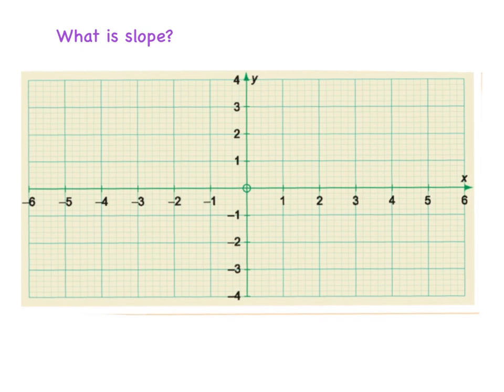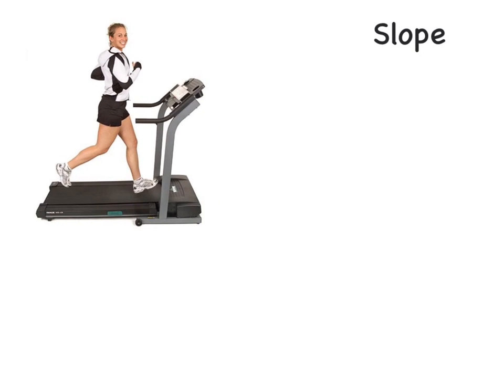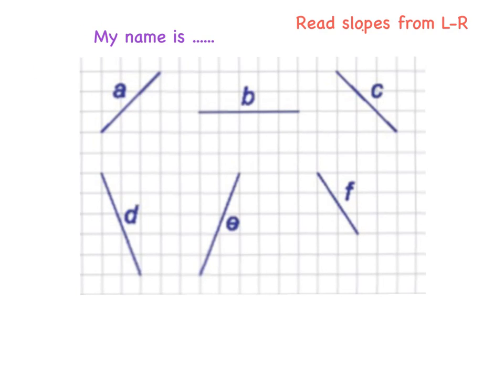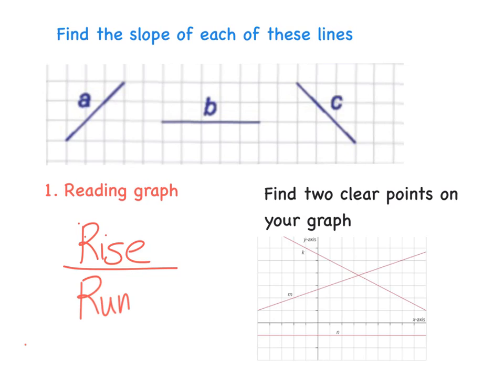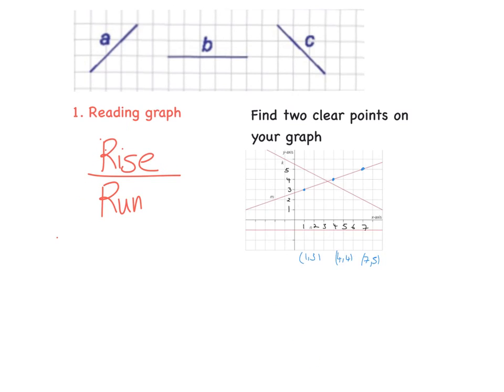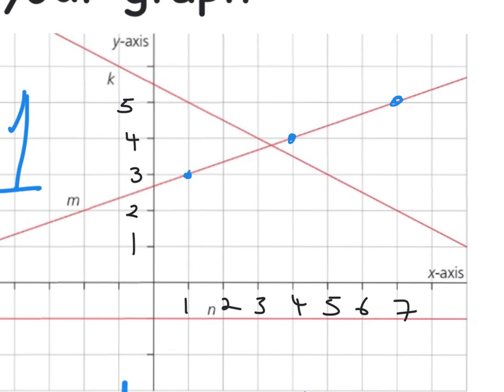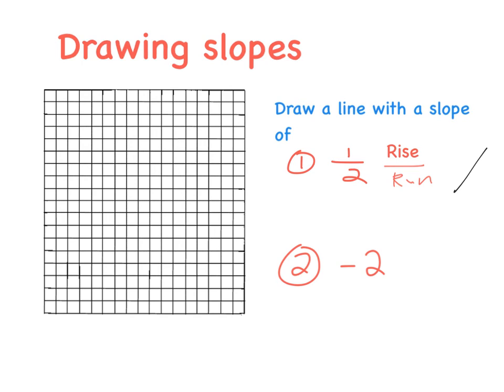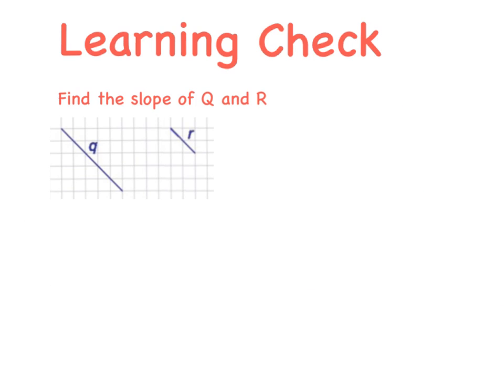Lost at Sea 1- V4 Slope (i)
This project has been created with Explain Everything™ Interactive Whiteboard for iPad Some questions with thanks to  Active Maths Folens and Connect with Maths Edco